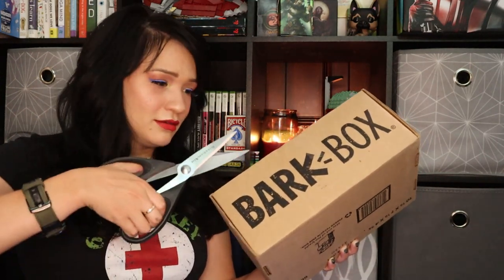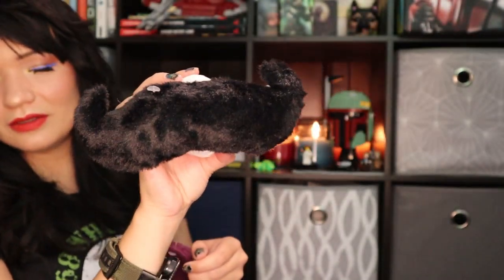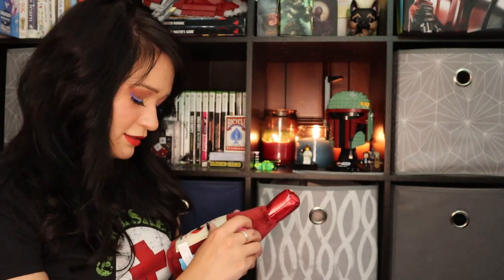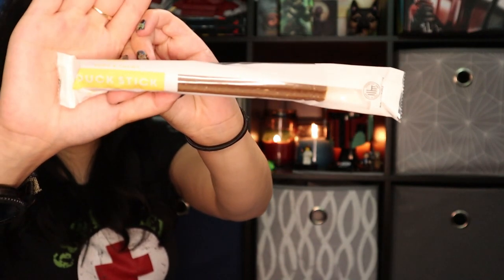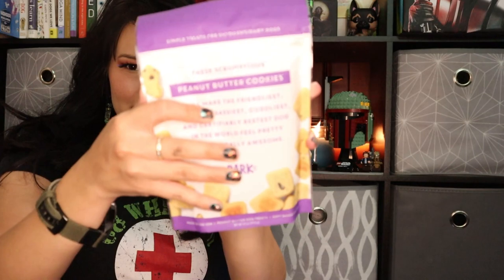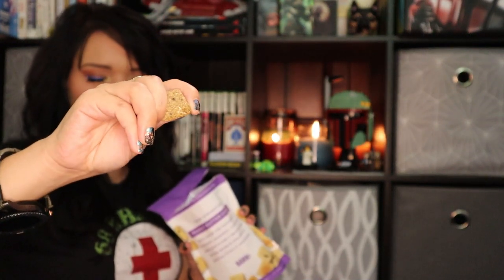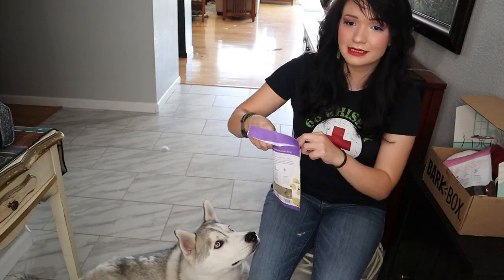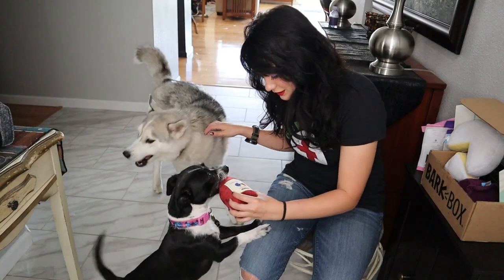Dog Unboxing - Bark Box - June 2020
Dog Unboxing: Bark Box, June 2020. Watch me open this package, and then watch the dogs enjoy the treats. some lofi in the background. Please comment how I can get better.